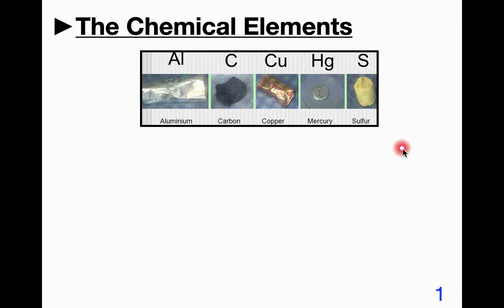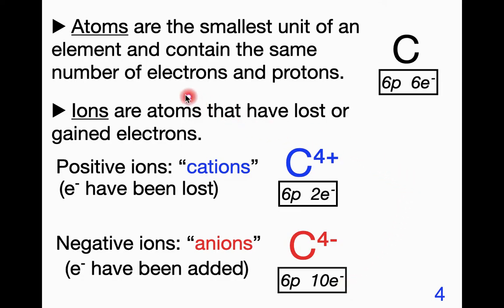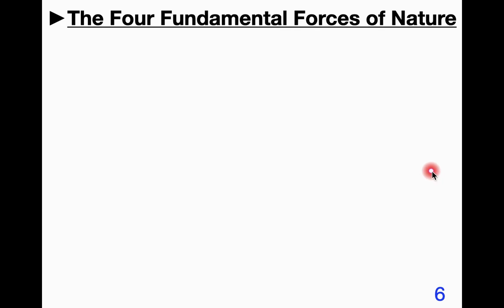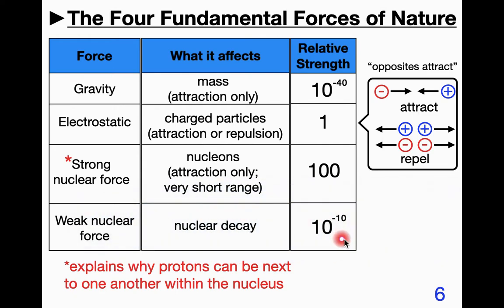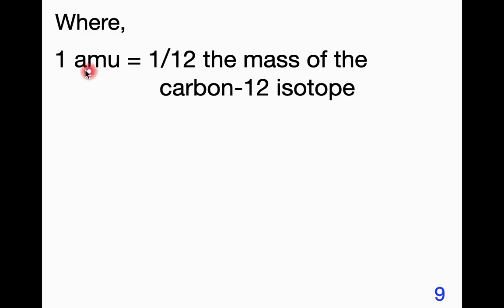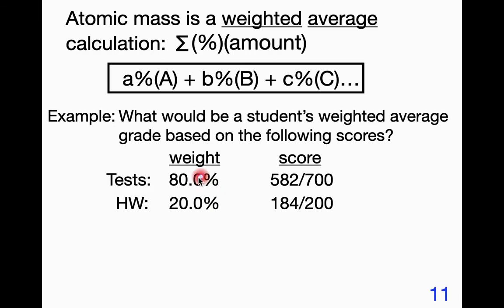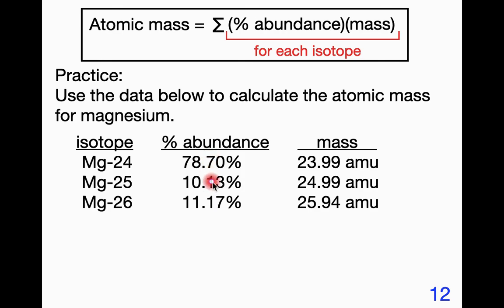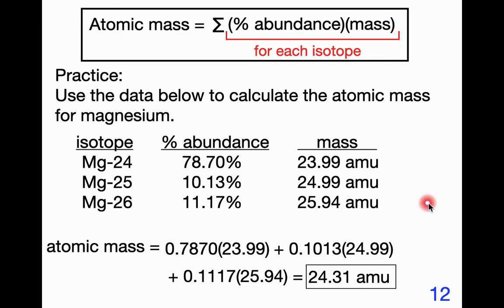Notes 1.3 The Chemical Elements